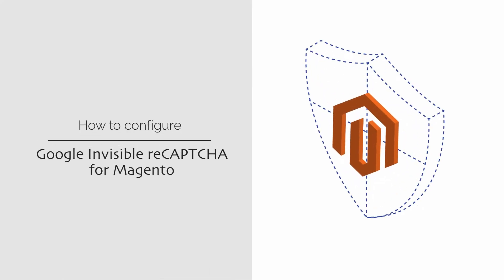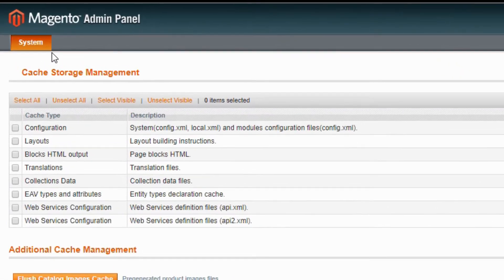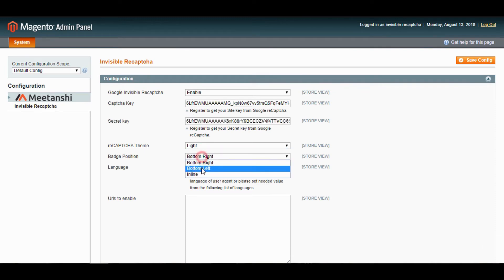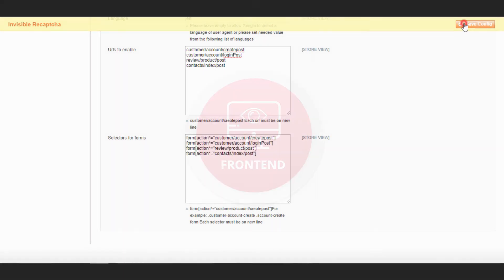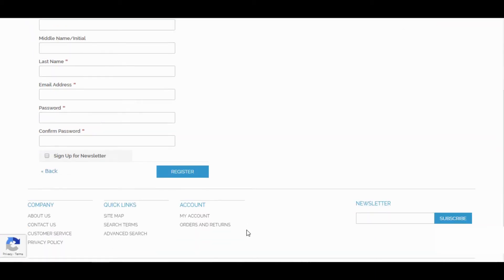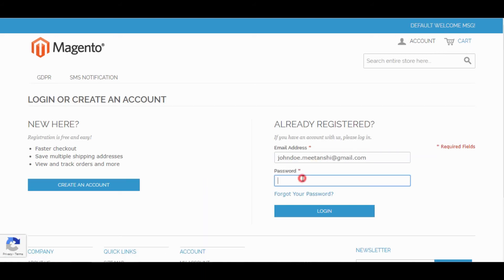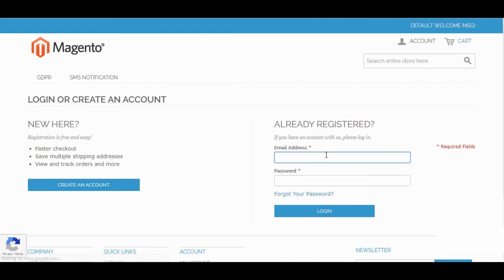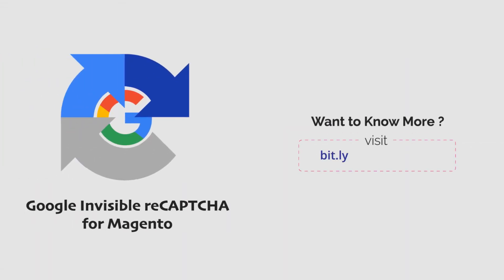Magento Google reCAPTCHA v3 by Meetanshi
Magento store admin must see to it that cybersecurity is taken care of. Spams and bots may cause trouble and to avoid it, earlier Google reCAPTHCA was used. But it couldn't filter out the real visitors and ended up bothering them by demanding to solve quizzes and check "I'm not a Robot" button to prove the authenticity. So Meetanshi has developed Magento Google reCAPTCHA v3 extension that auto secures the store without annoying potential customers.

Magento Google Invisible reCAPTCHA extension keeps the spammy bots away from the store by detecting the human behavior on the page. The module integrates Magento with Google Invisible reCAPTCHA so that the potential customers need not check "I'm not a Robot" button or solve any quizzes.

Benefits of choosing Meetanshi's Magento Google Invisible reCAPTCHA extension:

- Safeguard the Magento store from spammy bots and frauds.

- No more annoying the visitors to check "I'm not a robot" button or solve quizzes, hence a better user experience.

- Select the reCAPTCHA theme according to your convenience.

- Customize the position of the badge on your site.